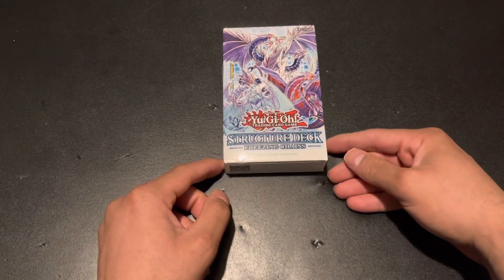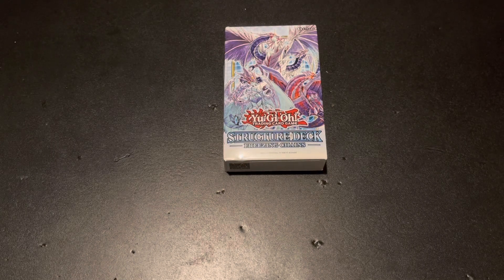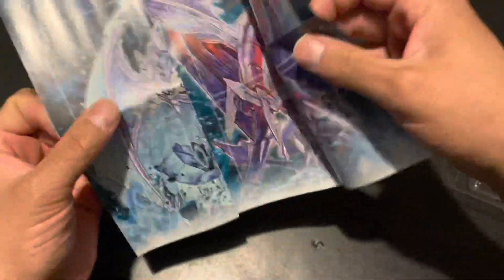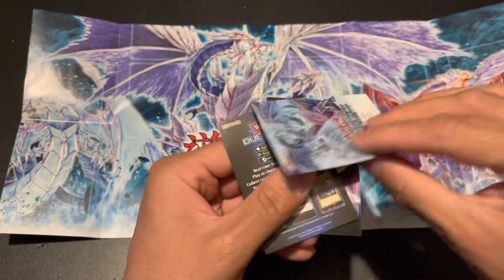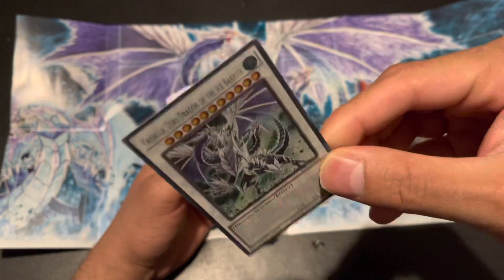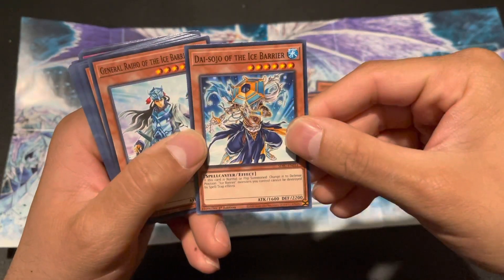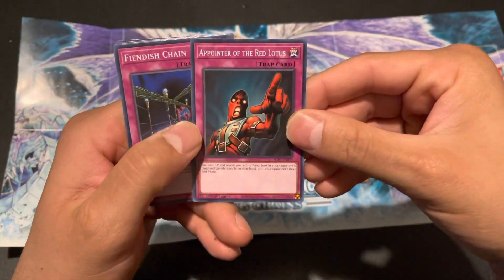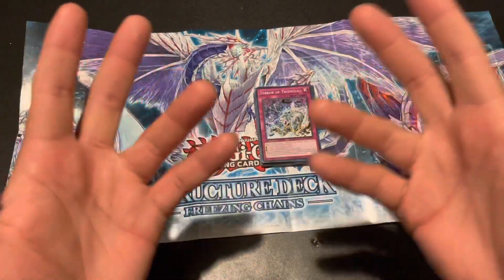Yu-Gi-Oh Freezing Chains Structure Deck Opening!!!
Hey guys and gals, I know it’s been a while, but got one of my favorite decks to open up for you!!! Ice Barriers!!!